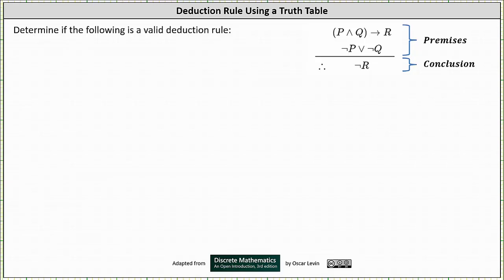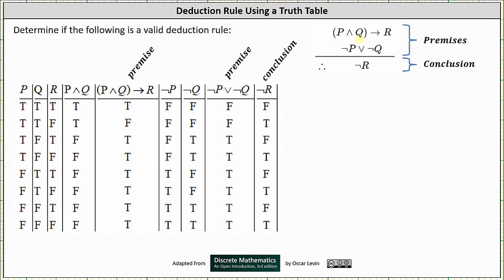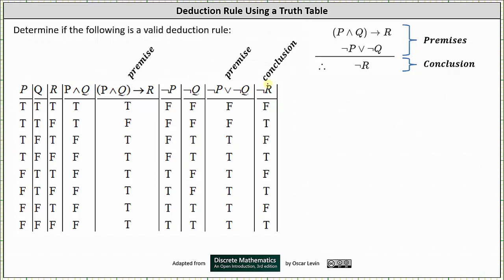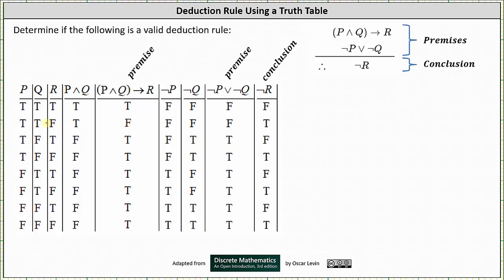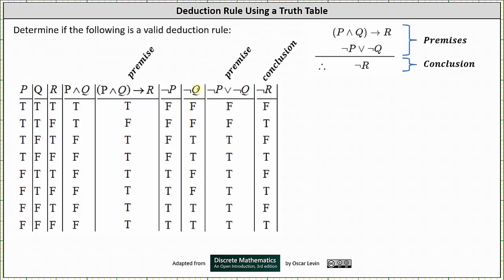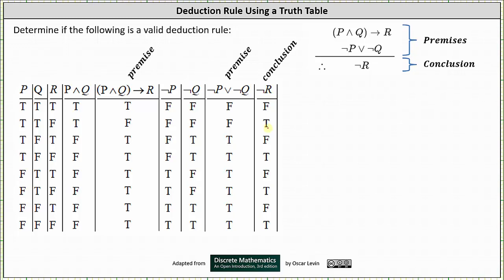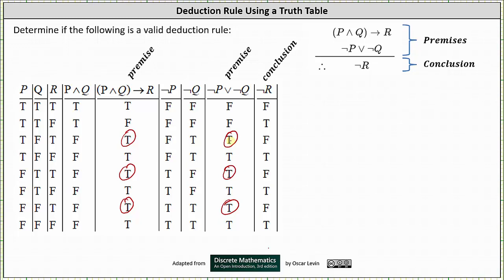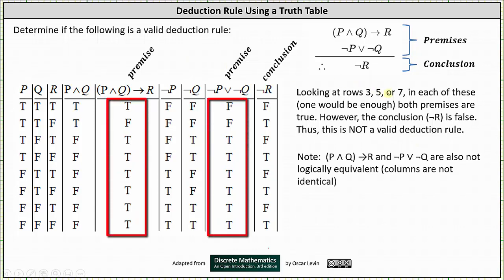Is an Argument a Deduction Rule or Not: If (P and Q), Then R. Not P or Not Q. Therefore Not R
This video explains how to use a truth table to determine if an argument is a valid deduction rule or not.